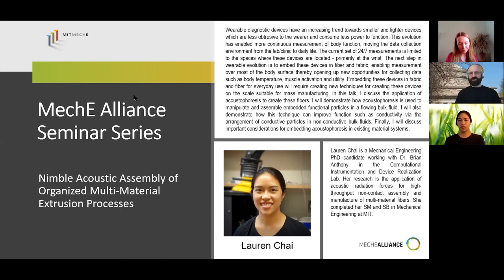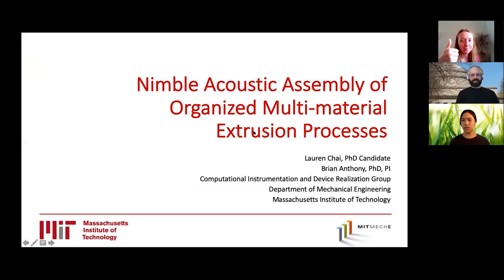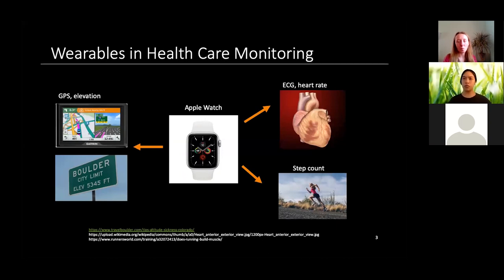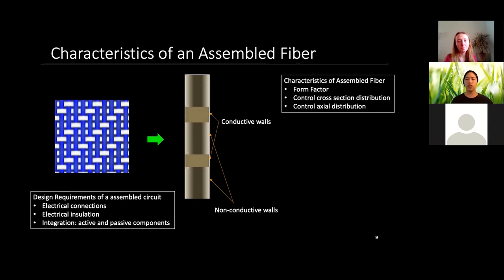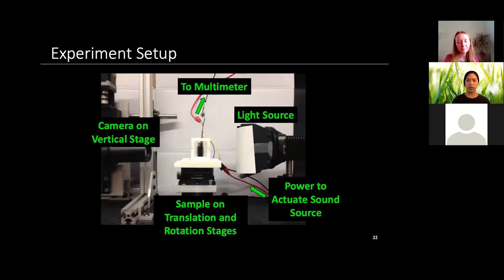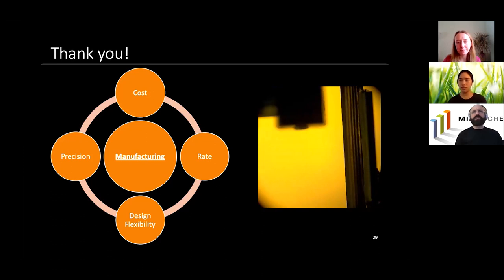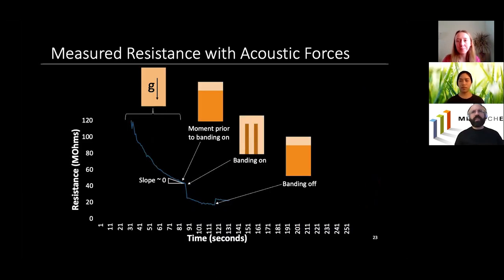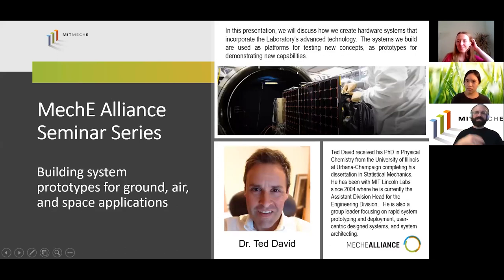Lauren Chai, MIT MechE PhD Candidate, Nimble Acoustic Assembly of Organized Multi-Material Extrusion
Title: Nimble Acoustic Assembly of Organized Multi-Material Extrusion Processes

Abstract:
Wearable diagnostic devices have an increasing trend towards smaller and lighter devices which are less obtrusive to the wearer and consume less power to function. This evolution has enabled more continuous measurement of body function, moving the data collection environment from the lab/clinic to daily life. The current set of 24/7 measurements is limited to the spaces where these devices are located - primarily at the wrist. The next step in wearable evolution is to embed these devices in fiber and fabric, enabling measurement over most of the body surface thereby opening up new opportunities for collecting data such as body temperature, muscle activation and utility. Embedding these devices in fabric and fiber for everyday use will require creating new techniques for creating these devices on the scale suitable for mass manufacturing. In this talk, I discuss the application of acoustophoresis to create these fibers. I will demonstrate how acoustophoresis is used to manipulate and assemble embedded functional particles in a flowing bulk fluid. I will also demonstrate how this technique can improve function such as conductivity via the arrangement of conductive particles in non-conductive bulk fluids. Finally, I will discuss important considerations for embedding acoustophoresis in existing material systems.

Bio:
Lauren Chai is a Mechanical Engineering PhD candidate working with Dr. Brian Anthony in the Computational Instrumentation and Device Realization Lab. Her research is the application of acoustic radiation forces for high-throughput non-contact assembly and manufacture of multi-material fibers. She completed her SM and SB in Mechanical Engineering at MIT.